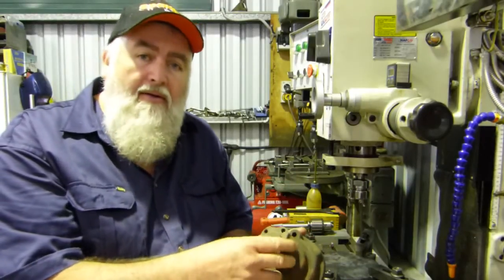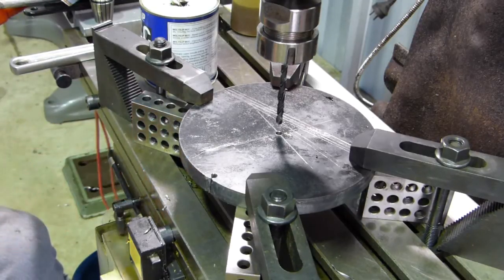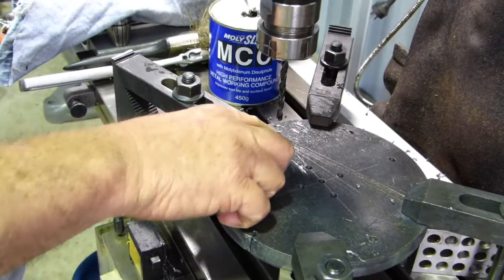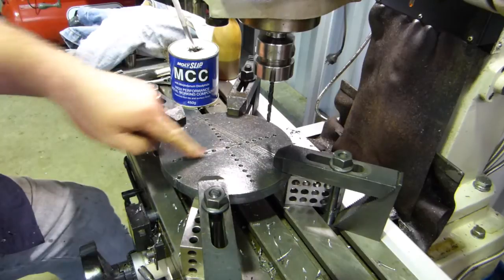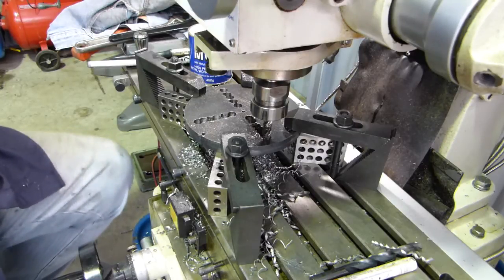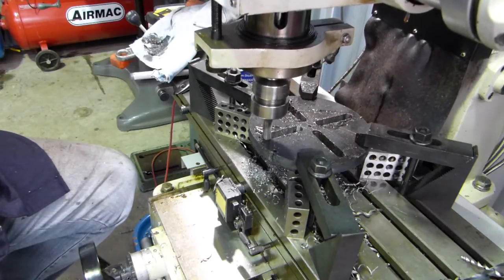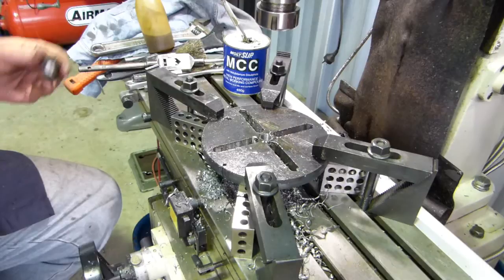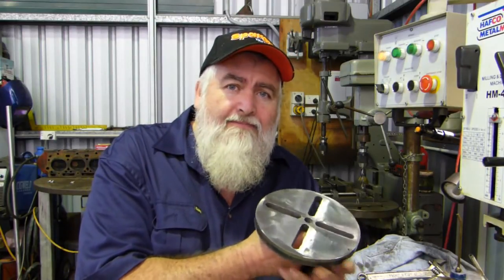Water Pump Pulley Puller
Making a quick puller to pull Water Pump pulleys on  tractors.